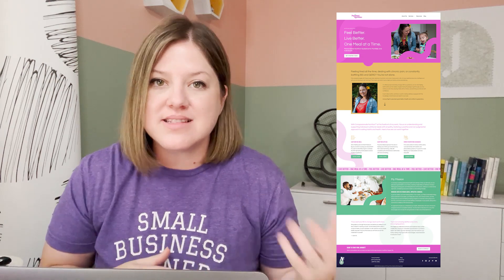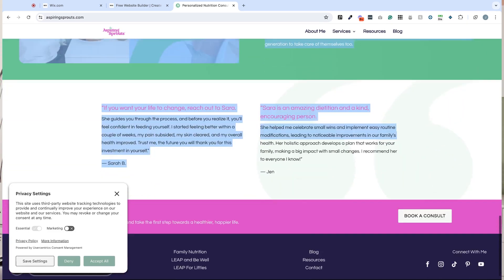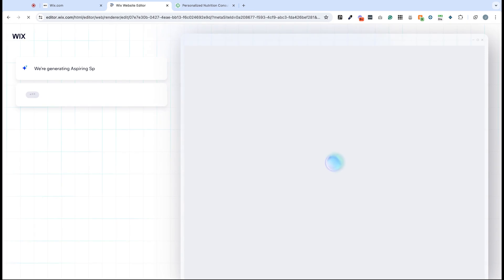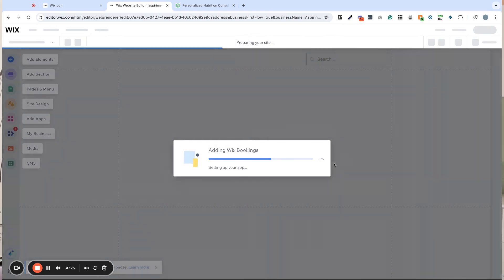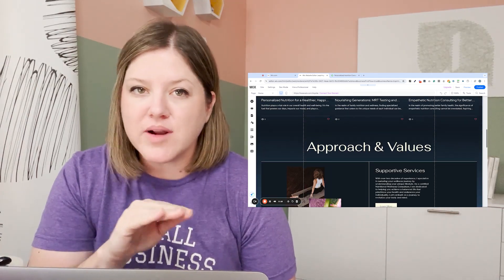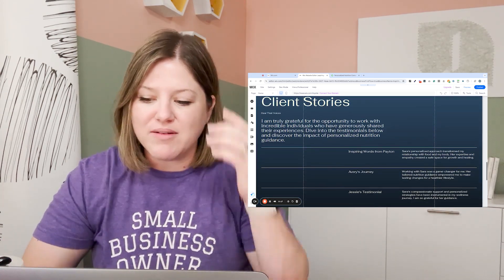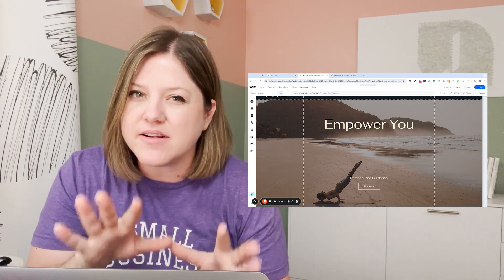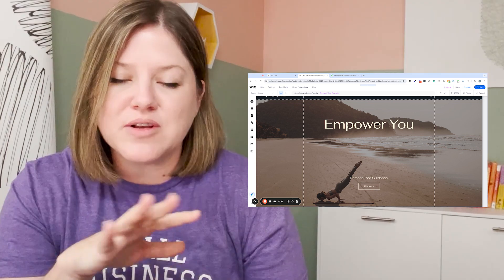Wix AI Website Builder: Is It Worth It?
In this video, I dive into the world of AI website builders by testing out the Wix AI website builder. Acting as one of my clients, I input detailed information, including the homepage copy, to see if Wix AI can match or surpass my manually created websites. To my surprise, the AI only generates a single page and fails to incorporate any of the provided information about the client’s business, which includes multiple services, a blog, and a resources page.

There are limited customization options as the tool doesn’t inquire about colors, styles, or themes. The output does not reflect the family or pediatric nutritionist services that my client offers. I highlight the tool’s inability to integrate even a snippet of the client’s provided homepage copy, which is a stark contrast to other AI tools like Gemini or Chat GPT that use such inputs effectively.

Despite some minor positive notes, like the general layout of the homepage, I am overall not impressed with the Wix AI website builder. I feel it's a decent starting point but believe selecting a pre-designed template from Wix might be a more efficient approach. If I had used this for an actual business, it would require significant revisions, particularly in adjusting colors, photos, and fonts.

I'm open to testing and comparing other AI website builders, so feel free to offer suggestions!

I'm Jess, an award-winning web designer and the owner of Jess Creatives. I offer graphic and web design as well as SEO and consulting to help you save time and look good online.